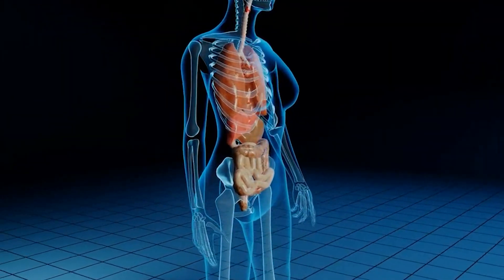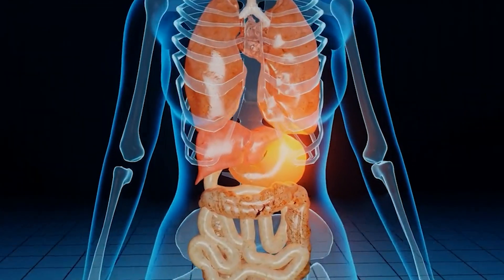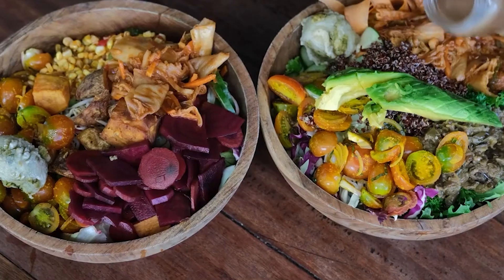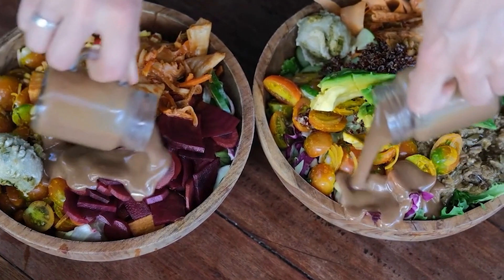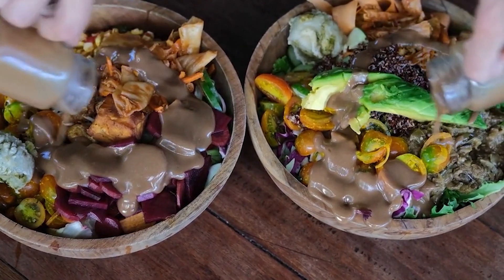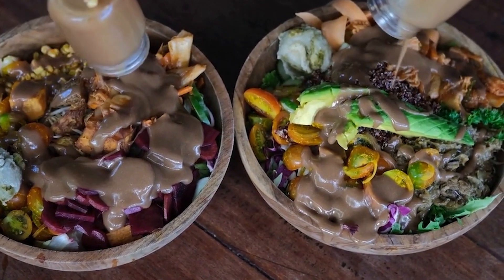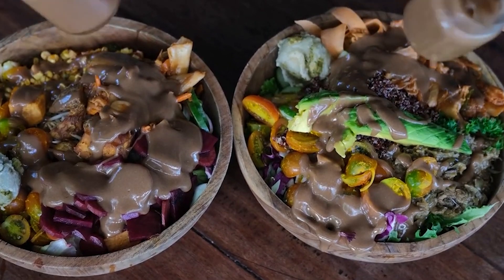Fluxactive Complete Review | Does It Really Work? | Fluxactive Complete Supplement Reviews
Many dietary supplements claim to improve prostate health and prevent benign prostatic hyperplasia. Flux Active Complete Supplements can help improve prostate health and may also help with overall reproductive health. These dietary supplements combine safe, natural ingredients such as vitamin E, ginseng, and ginkgo leaves to help prevent prostate problems. We examined Fluxactive Complete Pills in detail to see if it could alleviate symptoms such as benign prostatic hyperplasia. Examine all the ingredients in a prostate health formula to understand their effects and see if they work. Fluxactive Complete Canada We also review the scientific evidence to support the claim that this supplement is a way to improve prostate health. Fluxactive Complete Supplement can be used as a dietary supplement for Fluxactive Complete to improve prostate health and male reproductive system function. Fluxactive Complete is composed of several natural ingredients that have been shown to offer the benefits of reducing oxidative stress and preventing many sexual disorders. Flux Active Complete Capsules can be taken within the recommended doses indicated to enjoy many health benefits. These supplements are not intended to cure certain illnesses, but can be used to help maintain a healthy prostate and long-term health. Fluxactive Complete is a formula that helps restore an enlarged prostate. The Fluxactive Complete Formula contains natural antioxidants in all its ingredients. Fluxactive Complete claims that dietary supplements can be used to reduce the risk of developing prostate cancer. Fluxactive Complete is a regular dietary supplement that helps control the symptoms of BPH. Dietary supplements improve prostate health and allow full control of the bladder and prostate Fluxactive Complete is safe and contains natural ingredients such as Vitamin E, Vitamin A3, Ginseng, and other substances that may improve prostate health. Fluxactive Complete Ingredients contains ginseng, one of the most effective ingredients in this dietary supplement. Ginseng can improve blood flow to various body organs and contribute to the better functioning of various glands such as the prostate. Some studies have shown that this ingredient can prevent prostate problems by reducing inflammation in the body. This ingredient may contribute to male reproductive health if the fluxactive complete ingredient can increase testosterone levels. Clinical studies have shown that vitamin B3 can promote prostate health. Studies show that saw palmetto can reduce inflammation and promote prostate health by maintaining a healthier and more positive internal environment. This combination has the potential to promote prostate health and improve bladder control in older men. Flux active complete ingredients, including saw palmetto, may be able to treat the condition and improve bladder control. Fluxactive Complete uses this ingredient to improve food absorption and increase the production of essential hormones. This may help improve prostate health. Fluxactive Complete contains this natural ingredient as it contains antioxidants. This ingredient is commonly found in supplements aimed at improving prostate health. Fluxactive Complete Prostate Formula does more than just promote prostate health. Fluxactive Complete should contain this ingredient as it is an adaptogen that may improve the stress response Studies have shown that this ingredient can improve brain function and reduce psychological stress. Fluxactive Complete contains this ingredient as it helps improve energy levels. Fluxactive Complete UK can help improve prostate health in just a few weeks. These capsules may contain natural ingredients that help improve the fertility of the reproductive system. With regular use of these capsules, men may experience higher energy levels with Flux Active Complete Benefits. Fluxactive Complete Shark Tank Capsules helps improve daily joint health. This natural prostate health formula has the potential to improve brain function. Fluxactive Complete is an effective day and night formula that promotes healthy prostate size. Fluxactive Complete also includes saw palmetto, which was studied in a 2019 scientific study to investigate its effects on benign prostatic hyperplasia. A 2019 study found that it helps prostate health and improves testosterone levels. Studies and studies have shown that the full ingredients of Fluxactive are beneficial to prostate health and general well-being. What Does Fluxactive Complete Help For Prostate Health? Fluxactive Complete contains only natural ingredients that are most targeted at male fertility. Fluxactive Complete also contains factors that increase testosterone production that may help men's sexual health. Fluxactive Complete is an important step that can be taken to improve prostate health. Fluxactive Compete contains safe and effective ingredients for prostate health.